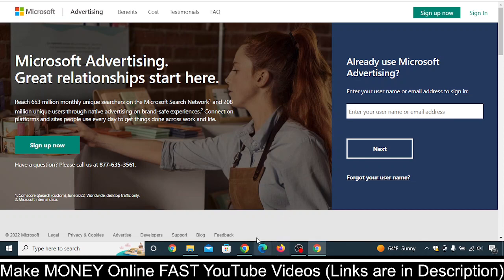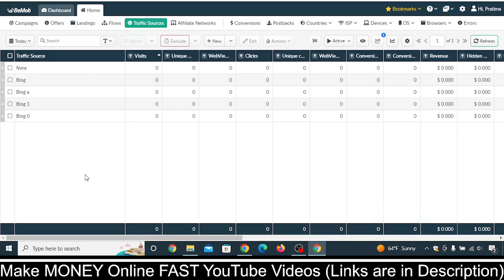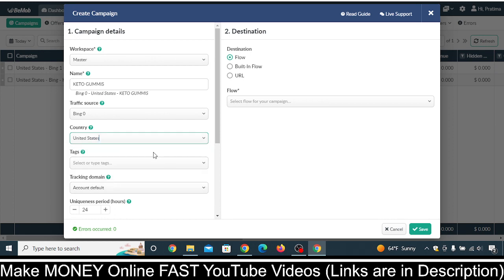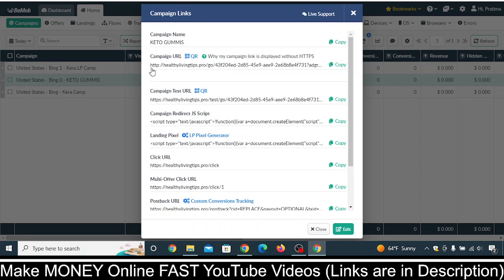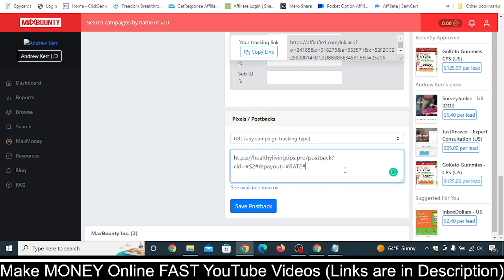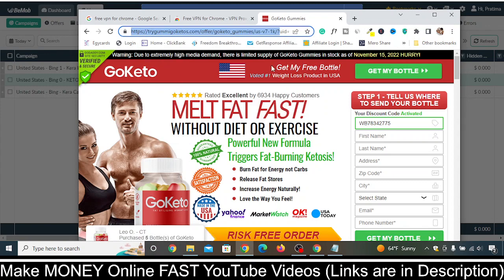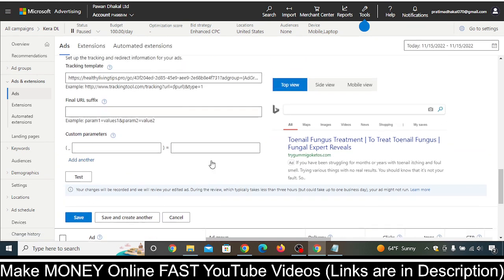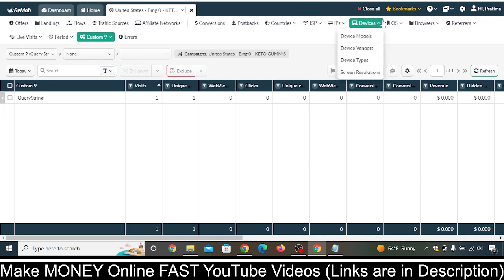MaxBounty BeMob Microsoft Ads Directlinking Tutorial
**Make Money in MaxBounty From Today**

🔥 Tutorials To Make Money Online FAST!

🔥 BeMob Tracking Tutorial: Free Alternative of Voluum Tracker